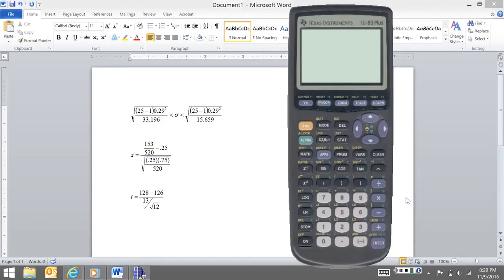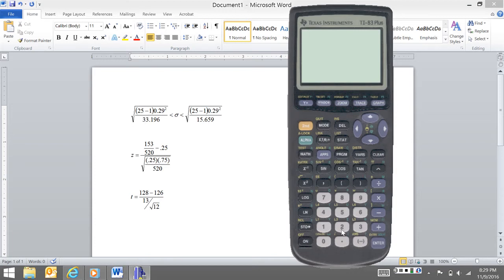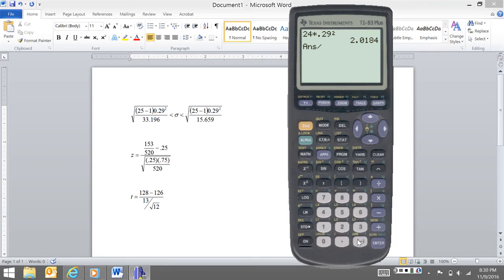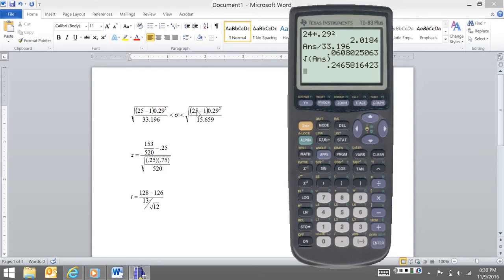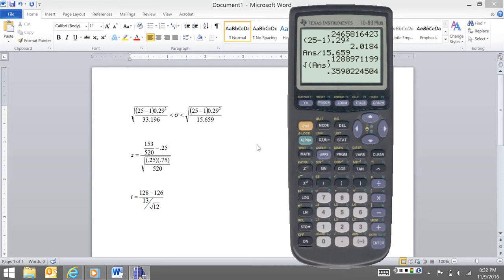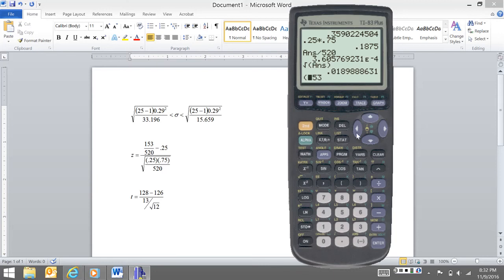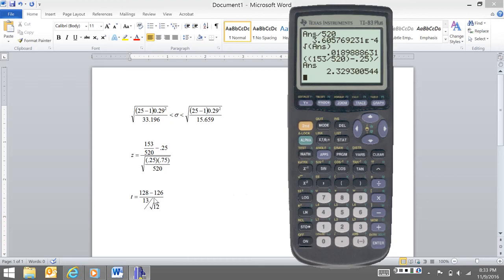Week 11: 8.2 - Using your Calculator Wisely [STAT 200]